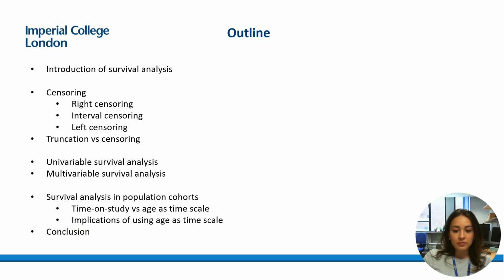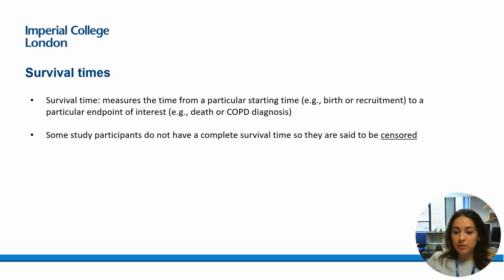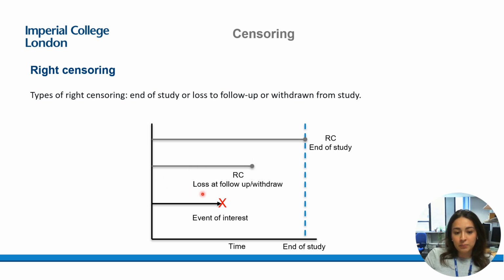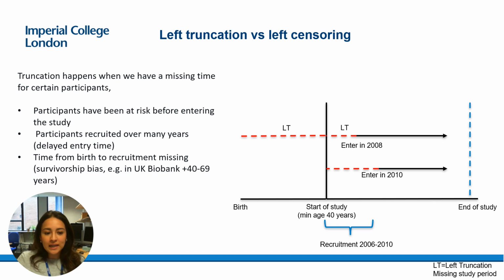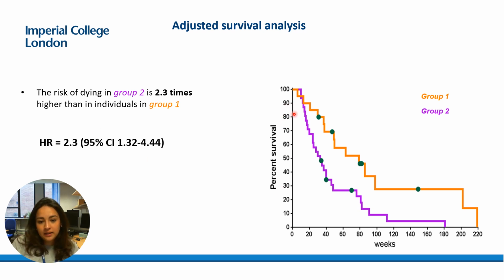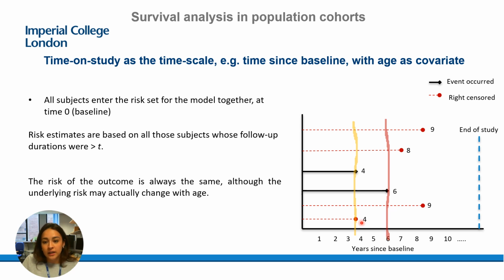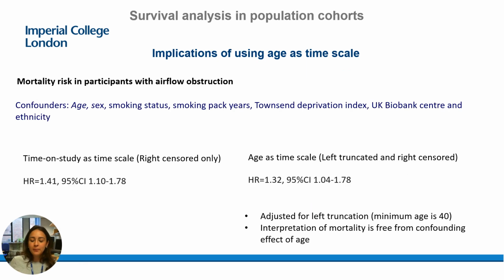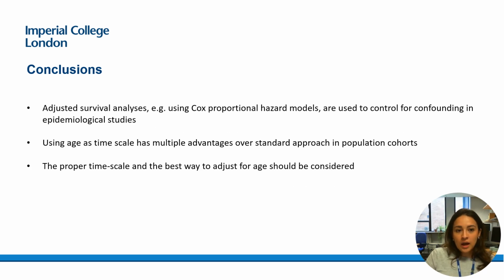Survival analysis in the UKB ReCoDe project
This is an introductory video into survival analysis of large cohort data such as the UK Biobank. The lecture includes:
1. Introduction to survival analysis
2. Types of censoring
3. Truncation
4. Unadjusted and Adjusted survival analysis
5. The UK Biobank example

To complete the example associated with this video please visit GitHub Repository
This is part of a ReCoDe Examplar from Imperial College London